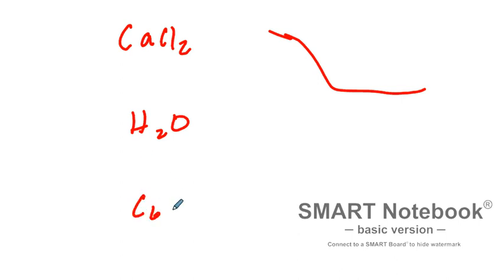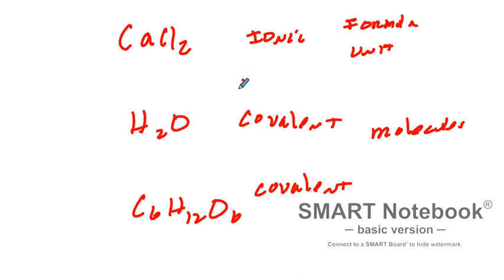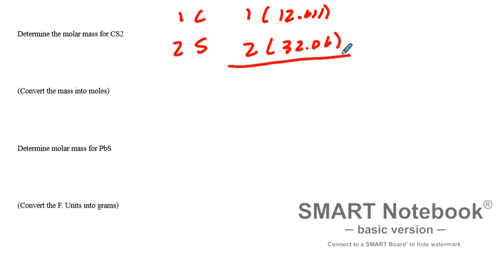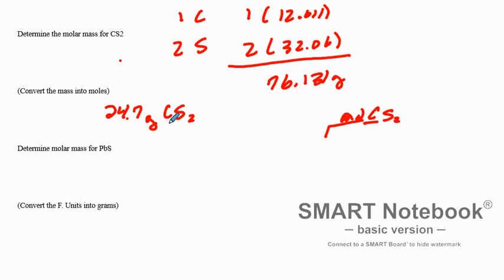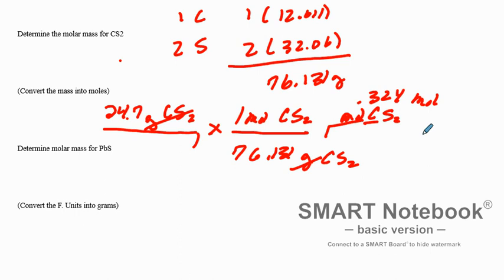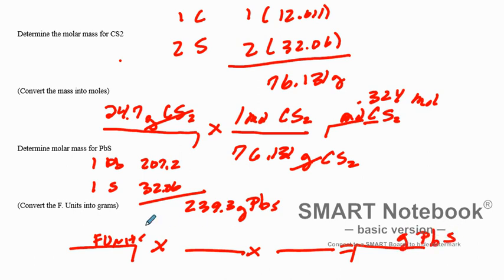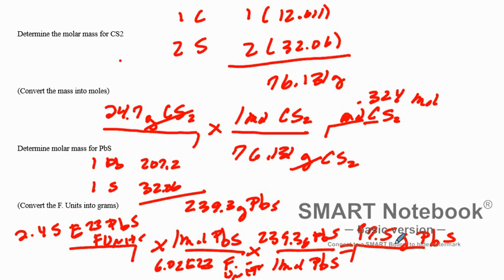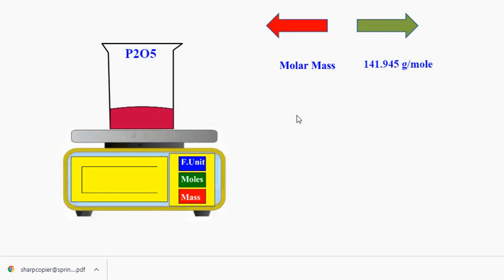Mole Make Up 4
This is a series of videos to help my students to get caught up with the mole concept.